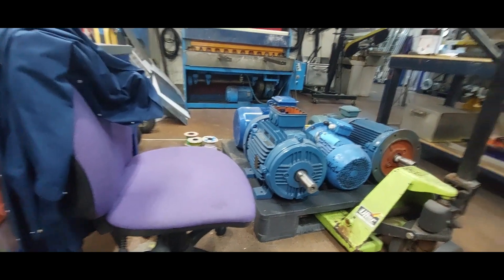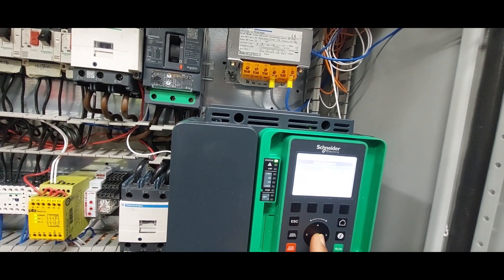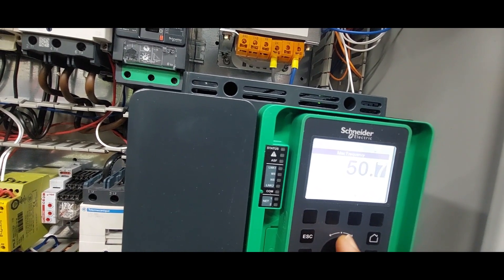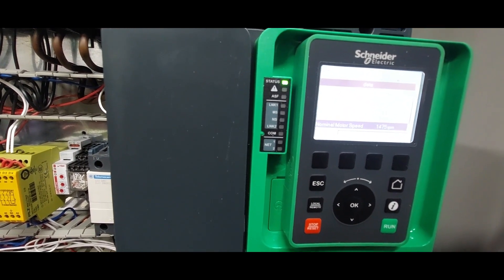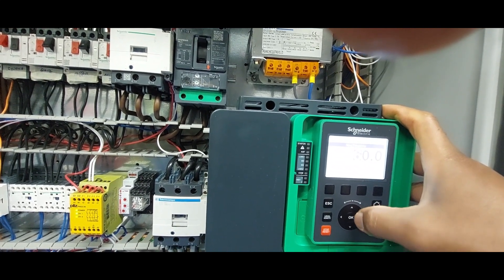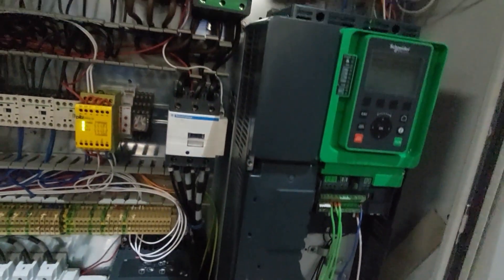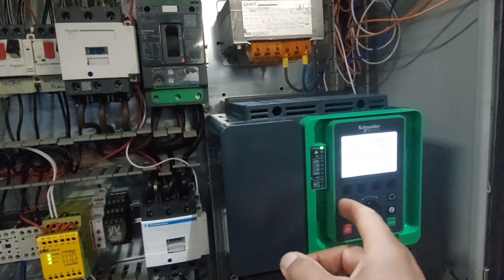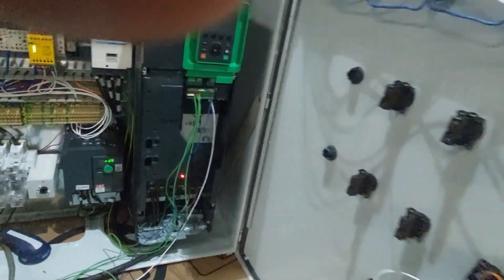What happens when the KW of VFD is bigger than KW of the Motor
Commissioning a brand new Variable Frequency Drive & What you should know.